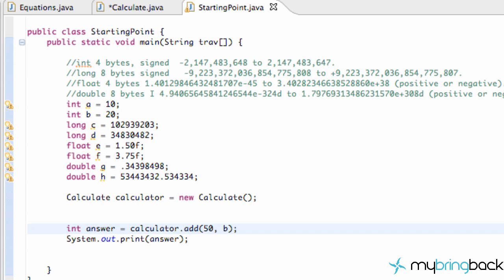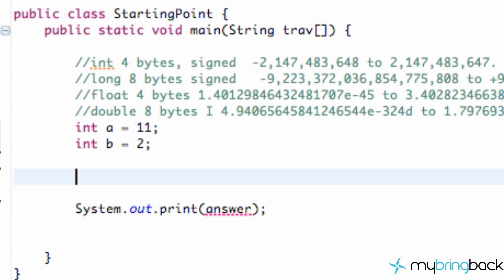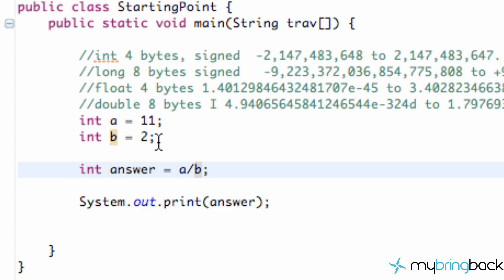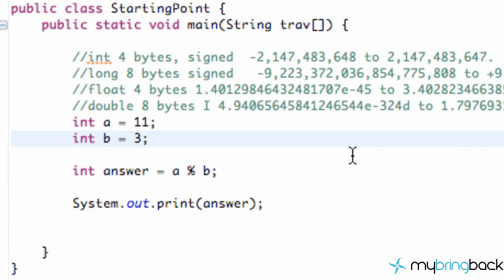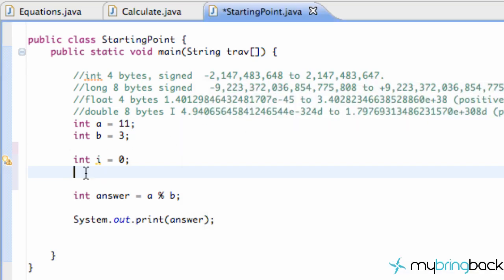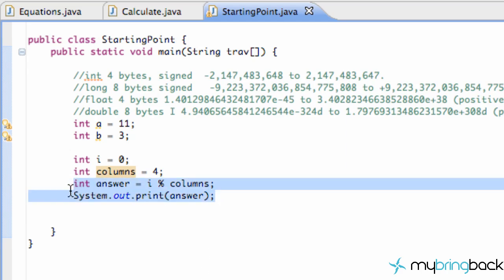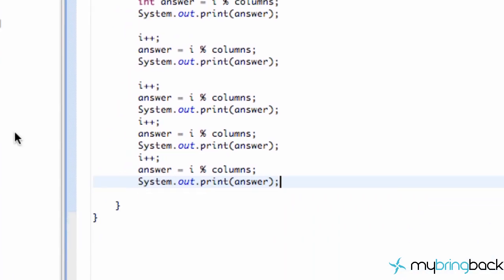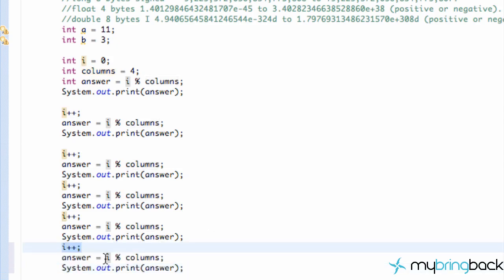Learn Java Tutorial 1.15- The modulus operator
In this tutorial we will learn about the modulus operator.  The modulus operator allows us to find the remainder of a division problem,  tell if a situation is odd or even, or helps us to cycle through a sprite sheet.